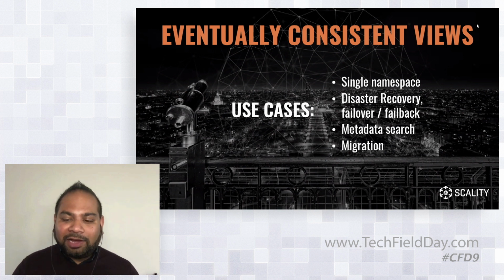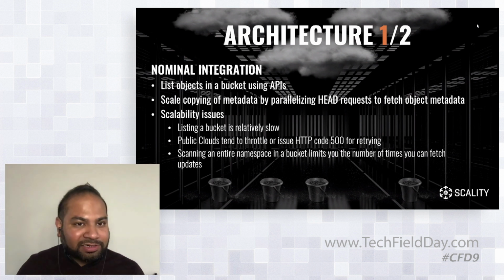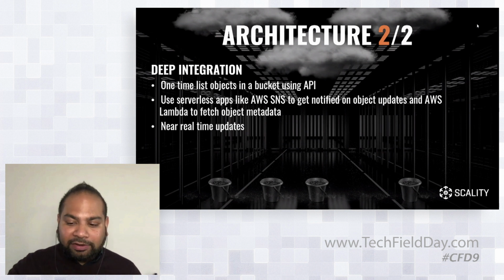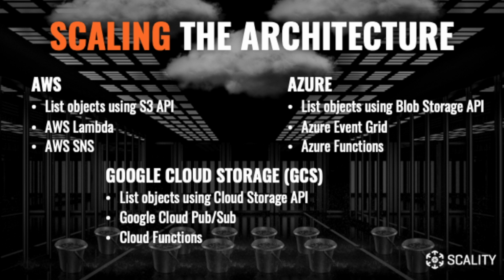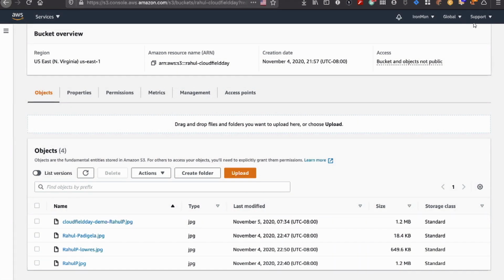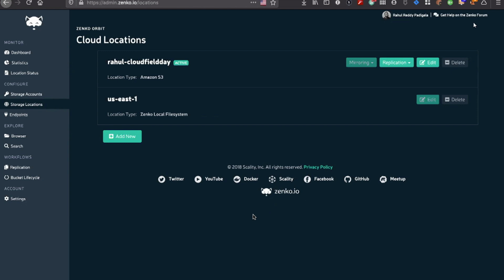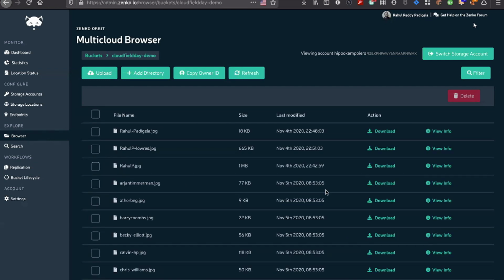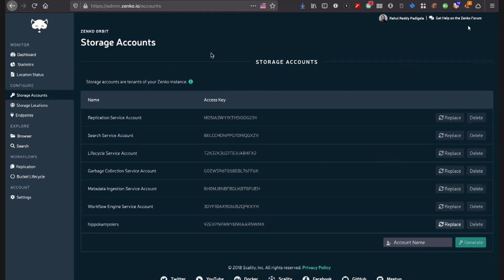Building Eventually Consistent Views from AWS S3 with Scality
Rahul Padigela, Director of Engineering, discusses the Scality Zenko S3 architecture, the scalability challenges faced, and how this translates to different storage vendors.

Recorded at Gestalt IT Cloud Field Day 9 on November 5, 2020.